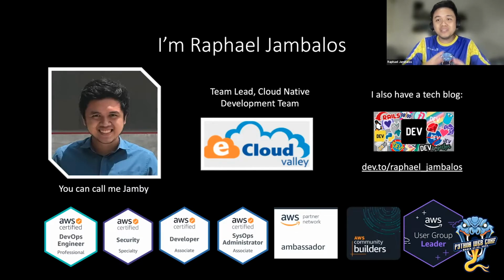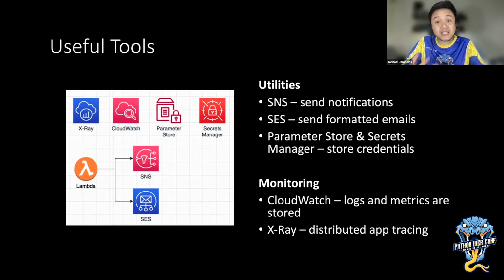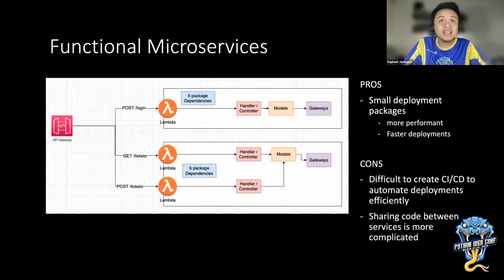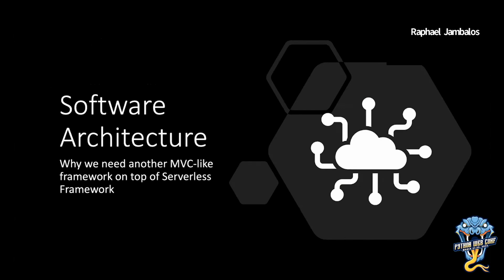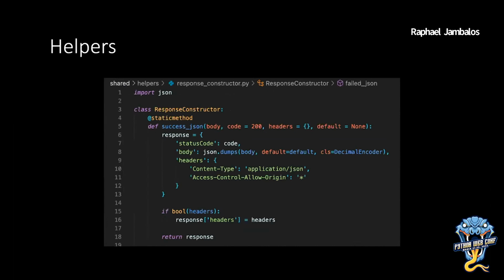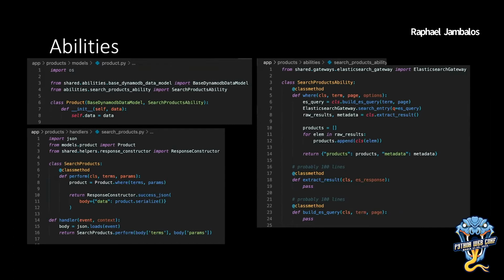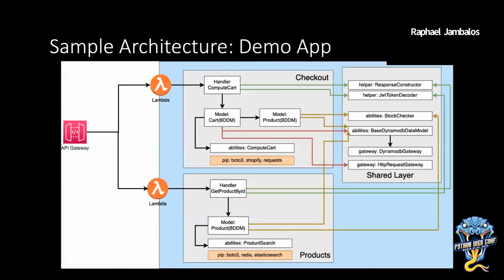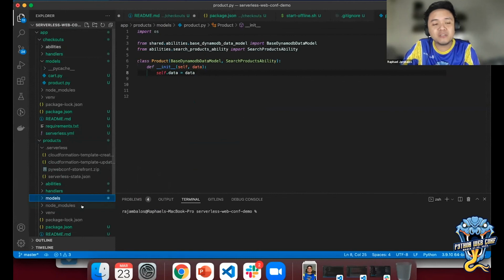Production-Ready Python Serverless Web APIs by Raphael Jambalos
After weeks of intensive research and a dozen small projects, you have now decided to use Serverless Framework to develop a huge production Python web API and deploy it to AWS Lambda. But how exactly do you transition from the simple app structure you saw in tutorials to the mature production-ready form you need? That's exactly the same problem we faced over the past 24 months. In this talk, I will share my team's experience on how we solved this problem.

Directory Structure - how to arrange your Python code
*Controllers, Handlers, Helpers, Models, Gateways: Building your app's directories for single responsibility between components
*Multi-repository vs. Single-repository approach: The pros and cons
*Lambdalith (monolith Lambda) vs. Lambda Functions

Python development in the context of AWS Lambda
*Don't be afraid to use Exceptions - monitoring your app's performance with the error count in Lambda
*Use print statements deliberately - using CloudWatch to create searchable logs and metric filters to create alarms out of your logs
*Use AWS Lambda Layers to package Python packages with OS Native dependencies (i.e psycopg2, cryptography)

Tools of the trade: Leveraging AWS Services to reduce the development you have to do in-house and focus on the features that make your client's business stand out
*Lambda - as your compute engine.
*API Gateway - for your routes and data validation
*DynamoDB - as your NoSQL database
*SQS - for your queue service
*Parameter Store - for storing configuration
*Step Functions - orchestrating workflows in AWS
*Cognito - using AWS' ready-made authentication service
*ECS - when your workloads reach past 15mins, turn to ECS containers to finish the job

Black Belt Lambda: using Serverless Framework features to get ahead of Lambda's limitations and ensure best practices
*Using AWS Layers
*Prune your Lambda Applications regularly
*Managing environment variables
*Have a local environment